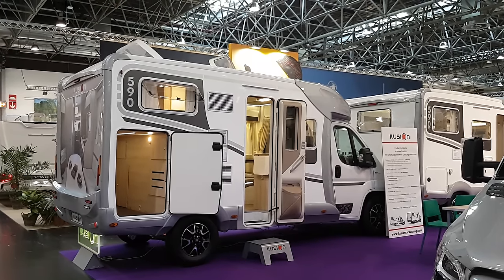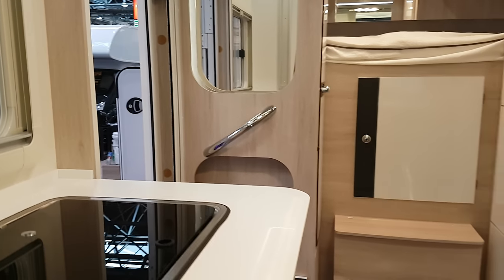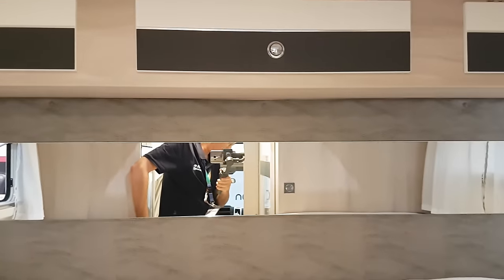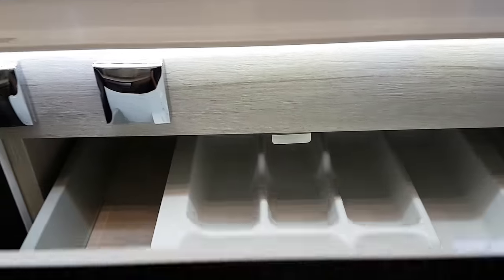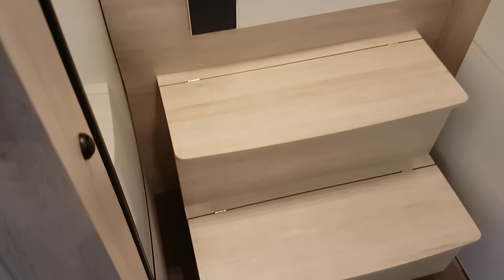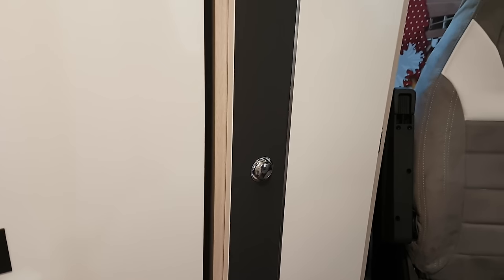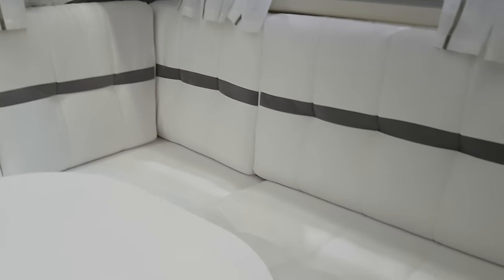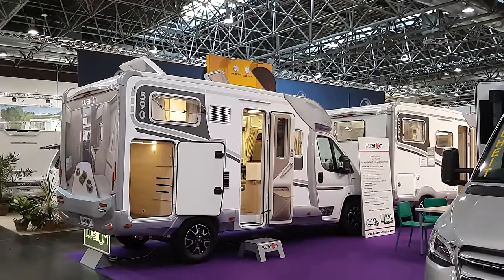Compact six metre motorhome with unusual layout. Ilusion 590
If you are looking for a compact six metre motorhome with unusual layout then this six metre semi integrated van could be what you are looking for!  Double bed at the back with a single in the roof.